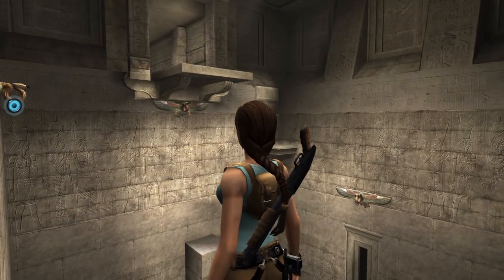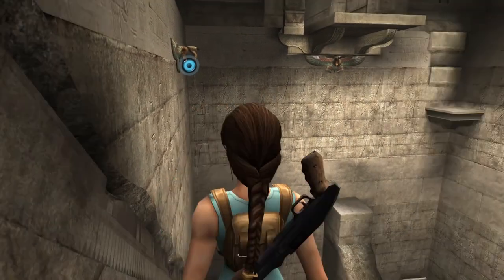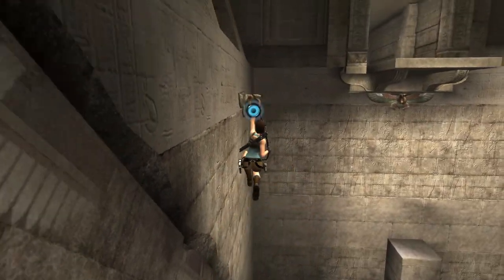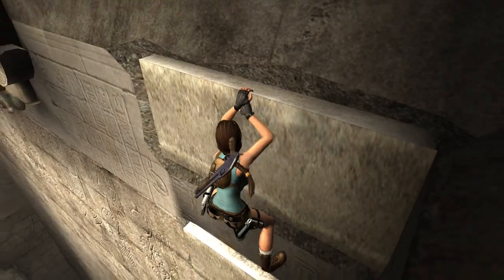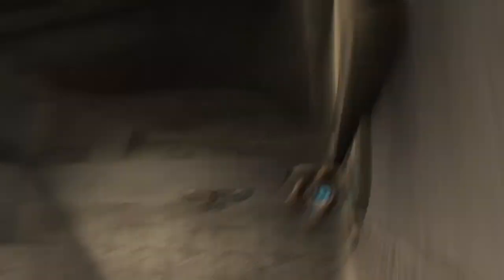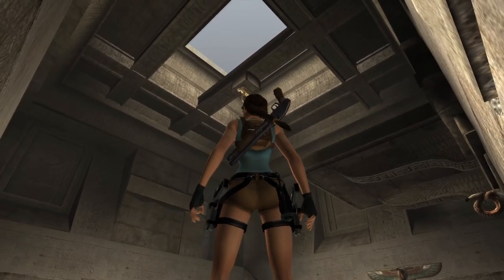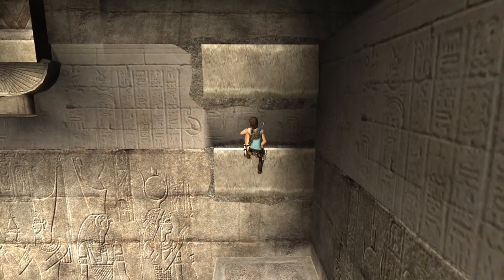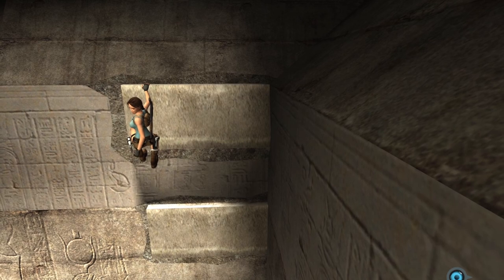Tomb Raider Anniversary BUG FIX - Egypt Platform Grab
This bug is found in the second area in Egypt. It took forever for me to find the solution. I hope this helps you.